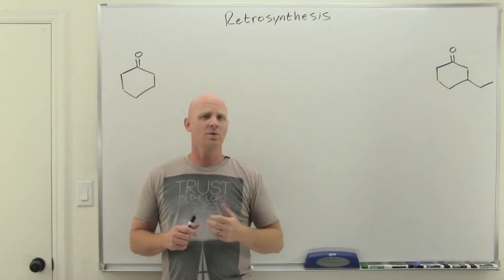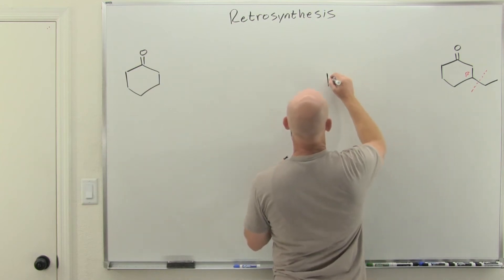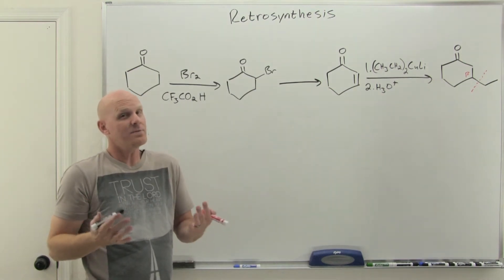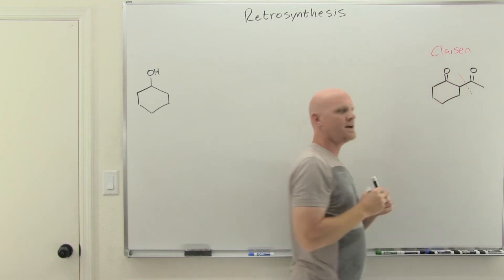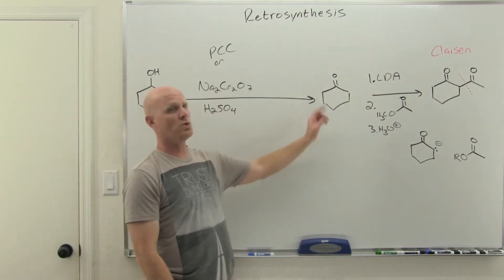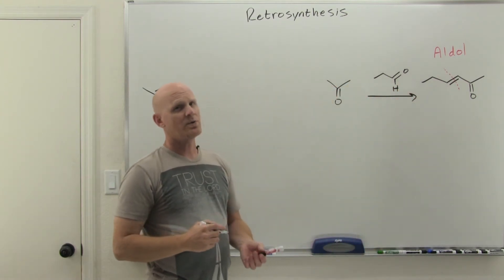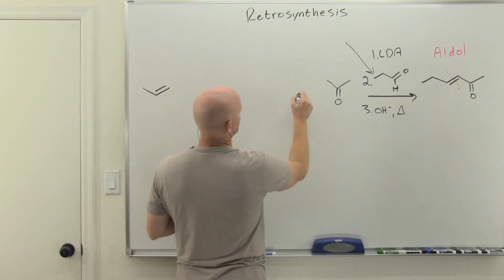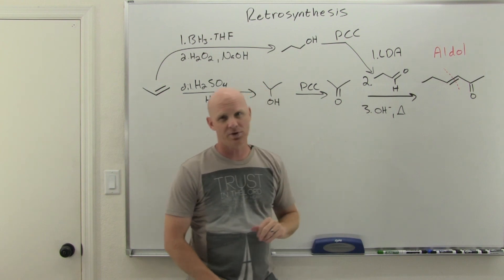21.10 Retrosynthesis with Enolates and Enols | Organic Chemistry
Chad provides and solves three example retrosynthesis problems from this chapter on enolates and enols (aka alpha substitution reactions).

00:00 Lesson Introduction
00:46 Retrosynthesis Problem #1
04:07 Retrosynthesis Problem #2
06:33 Retrosynthesis Problem #3